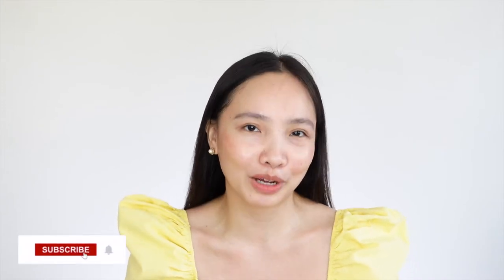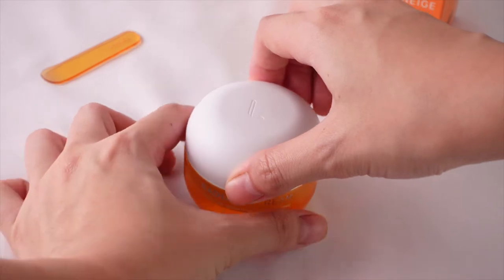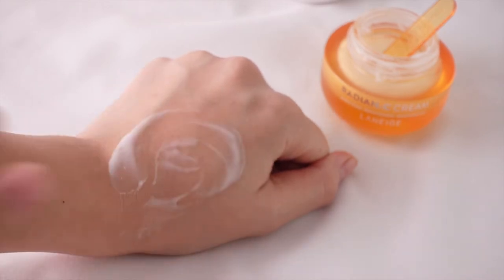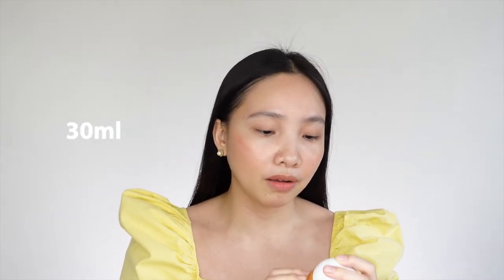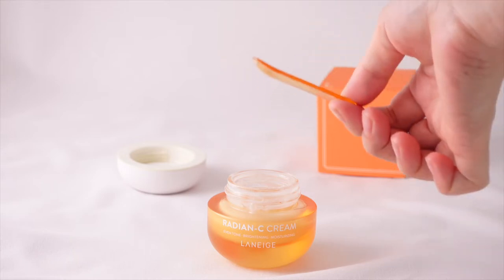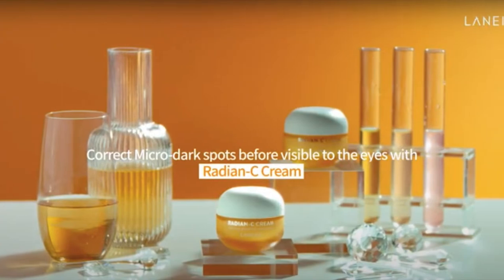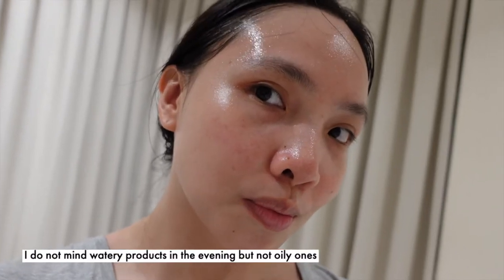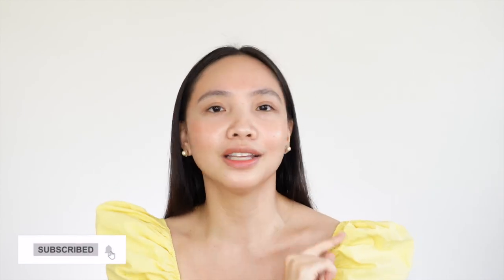LANEIGE RADIAN C CREAM with Vitamin C + E for Deep Moisturization | BRIGHT RADIANT SKIN in 2 Weeks!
Stressed and under the sun lately? This facial skin moisturizer with Vitamin C +E is what you need! The Laniege Radian-C Cream for Combination to Oily Skin.

Full details on the vlog!

Sources